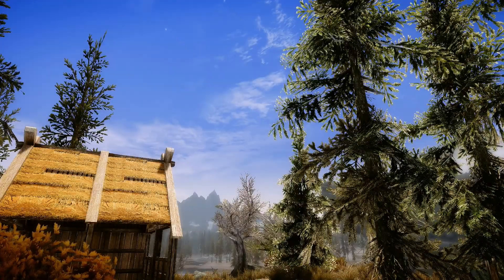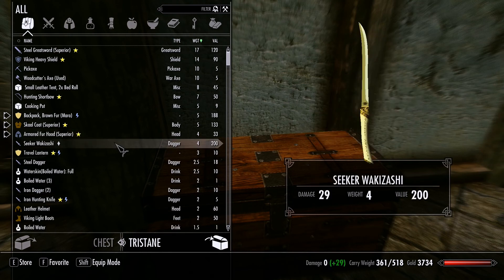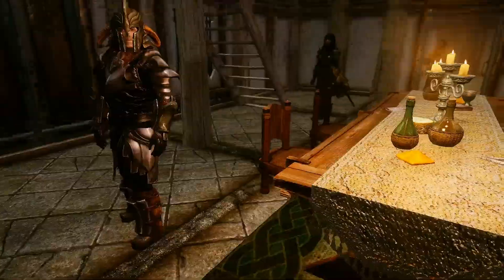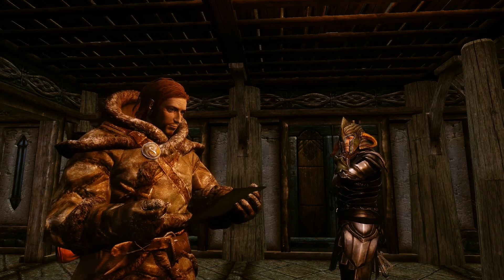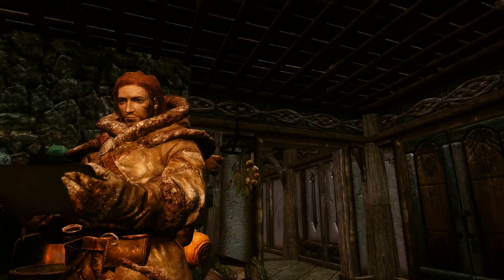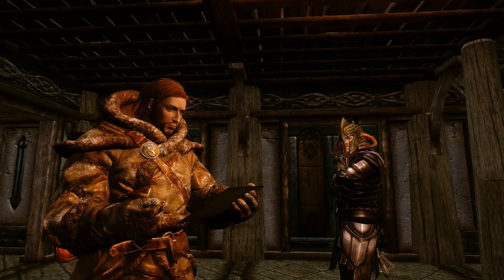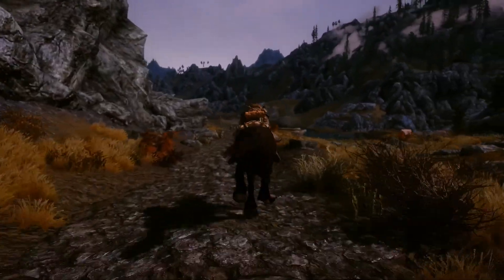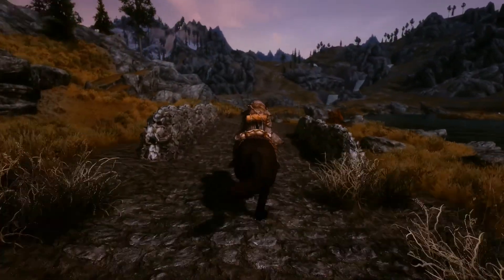Skyrim Redone - S2 E29 - Vengeance (Role-Play)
ENB:

Project ENB

Mods:

SKSE
Skyrim -Community- Uncapper
Skyrim Redone (SkyRe) & all modules except Encounter Zones
ReProccer
WTF
Alternative Rock and Mountains
Alternative Smoke
Auto Unequip Ammo
Balbor and Steelsouls SkyRe ReProccer file
Bandolier - Bags and Pouches
Belt-Fastened Quivers
Better Vampires
Better Quest Objectives
Convenient Horses
Dovahkiin Relaxes Too
Enhanced Blood Textures
Enhanced Distant Terrain
Enhanced Mighty Dragons
Enhanced Night Skyrim
Footprints
Frostfall
Heart of the Beast
HQ Skyrim Map
Hunterborn
Immersive Armors
Immersive HUD
Immersive Weapons
Ishs Souls to Perks
JaySuS Swords
Knapsack Backpacks
Lanterns of Skyrim
Left Hand Rings
Moonlight Tales
Moonpath to Elsweyr
No Boring Sleep-Wait Menu
Predator Vision
Project Reality - Climates of Tamriel
Pumping Iron
Quality Snow Flakes
Real Effect Candle
Real Ice
Realistic Needs and Diseases
Realistic Room Rental Enhanced
Recurve Longbows
Remove Ambient Interior Fog
Revamped Exterior Fog
Run For Your Lives
Shooting Stars
SkyUI
SM Drop Lit Torches
SM Essential Player
UFO
Visible Windows
W.A.T.E.R.
Wanderer Cuirass
Wearable Lanterns